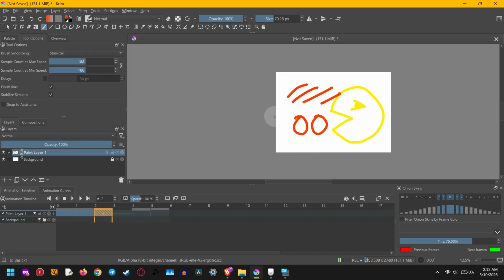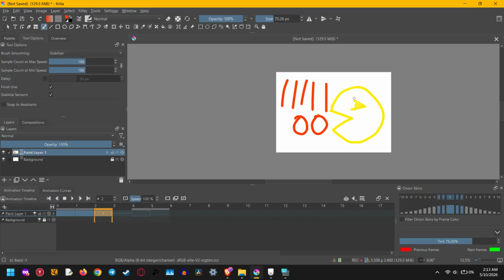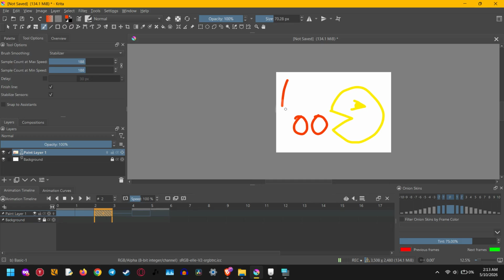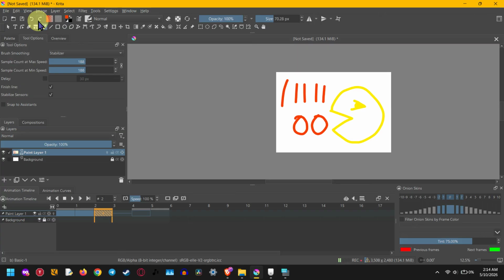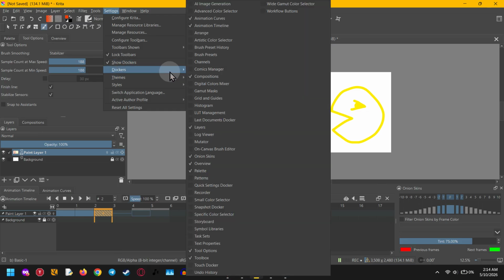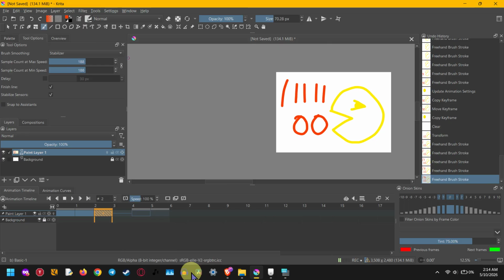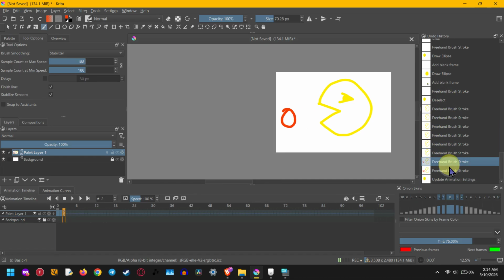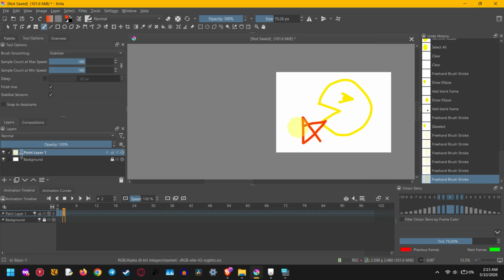How To Undo In Krita (Easy Guide)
Learn how to undo in Krita using keyboard shortcuts, the on-screen undo button, and the Undo History docker.
Perfect for beginners who want to quickly fix mistakes and work faster in Krita.

🕚Timestamps:
0:00 Intro
0:23 Keyboard Shortcut Undo
1:02 Continuous Undo
1:30 On-Screen Undo Button
2:05 Undo History Docker
2:46 Final Recap

✍️What You'll Learn In This Video:
• How To Undo In Krita With Keyboard Shortcuts
• How To Use Continuous Undo In Krita
• How To Find The Undo Button In Krita
• How To Open The Undo History Docker In Krita
• How To Jump Back To A Previous Action In Krita

💡Pro Tips:
• Use Ctrl + Z On Windows Or Linux For Fast Undo
• Use Cmd + Z On Mac To Instantly Reverse Your Last Step
• Hold The Shortcut Down To Undo Multiple Actions Quickly
• Use Undo History When You Need More Control Over Your Edits
• Combine Keyboard Shortcuts And The Toolbar For A Faster Workflow